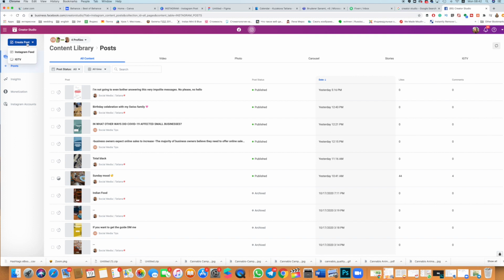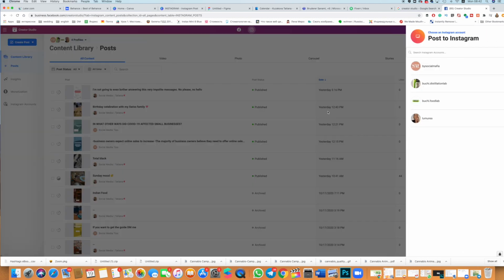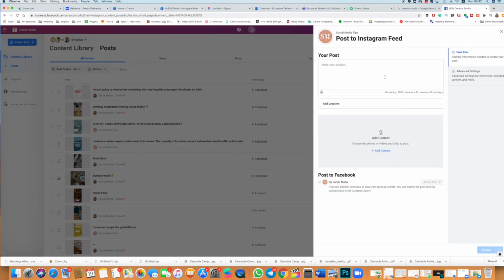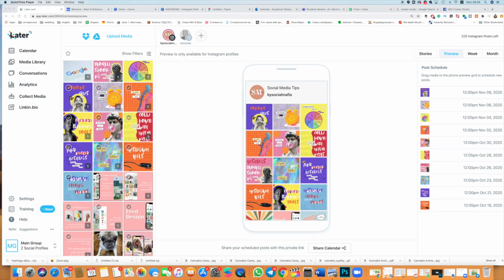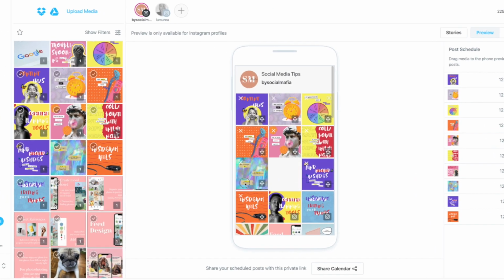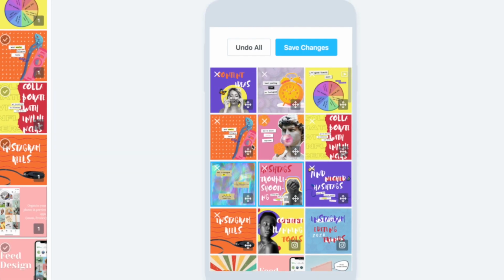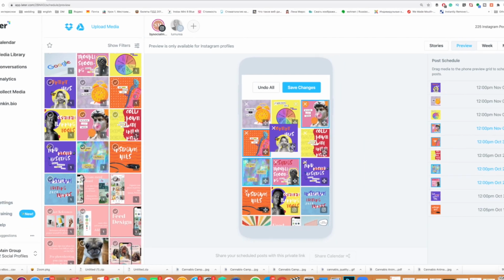Instagram Content Planning in 2020 (How to find Ideas, Images, Write Captions and Hashtags)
I just finished creating one month's worth of content for Instagram. When it comes to posting on social media it can be so overwhelming. Especially when you publish across several channels and especially if you have a business and you use social media platforms to sell your products or services. Because there are so many things that can get wrong if you just publish when you have a spare minute. And as you know Instagram really likes consistent content and fresh content, so in order to give Instagram what it wants and to make your life easier. There is another reason for doing this. Instagram content is not perceived by the user separately, look at this as a magazine. To make your theme cohesive you need to look at how one picture is going to look out with another, and of course, you can not do this without planning your content in advance.

I am managing more than 10 accounts, and I don't imagine doing it without a specific strategy which I want to share it with you.

Now, what you need to do.

Step One - generating ideas.
Check comments, your direct messages, post Instagram stories with a question about what your user wants to see

Step two - collecting ideas for creatives
save some ideas when you scroll through the feed, Pinterest, other sources that might be useful Behance,

Step Three - creating creatives
Figma - carousel post

Step Four- uploading everything in creator studio, or later. Writing the caption - include CTA, first sentence important to grab attention

Step Five - optimize your posts with hashtags, tagging, location, and or public.

Final step schedule and enjoy!